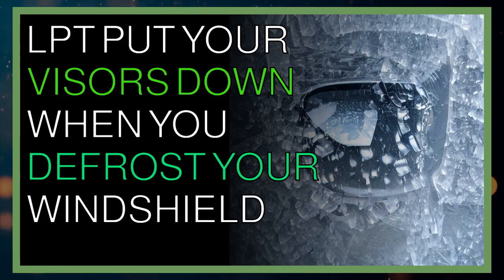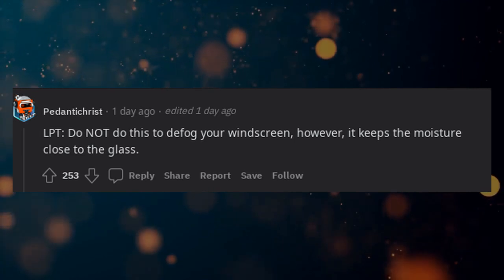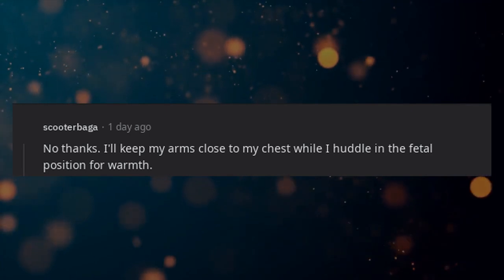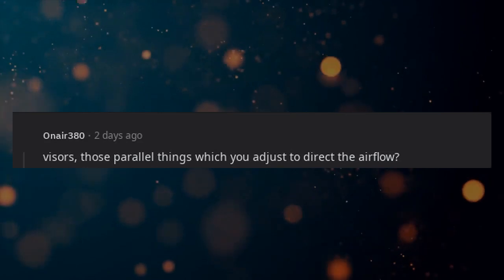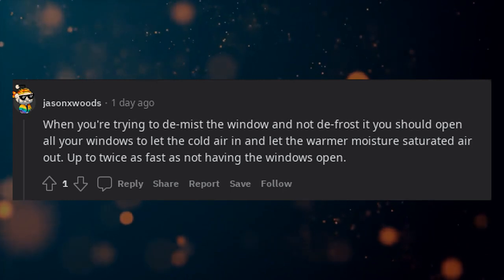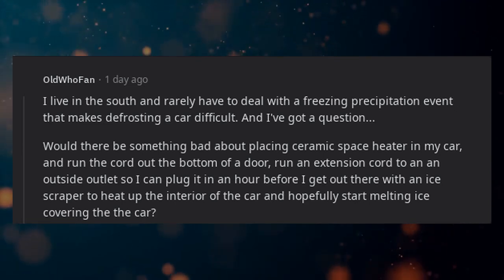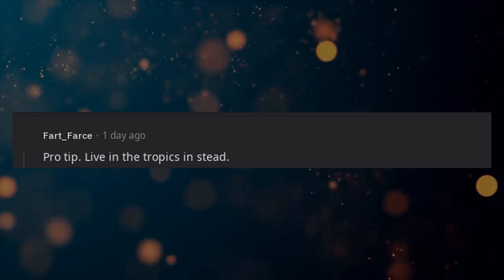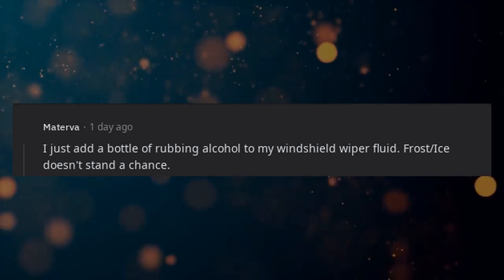Lives Pro Tips | LPT Put your visors down when you defrost your windshield.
We believe that education is essential for personal growth and success. Whether you're a student looking to excel in your studies, a professional seeking to enhance your skills, or someone who wants to learn something new, we have courses and tutorials that cater to your needs.

Make sure to enable notifications so that you never miss any of our uploads!